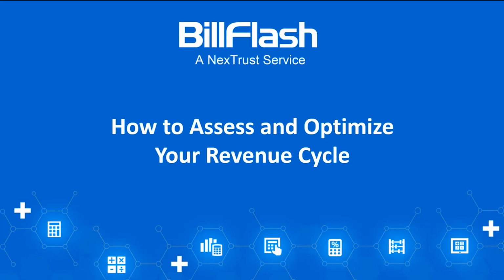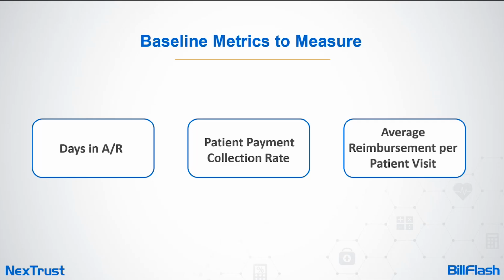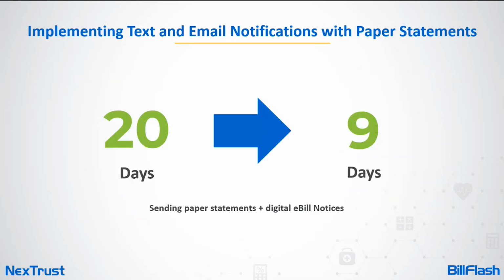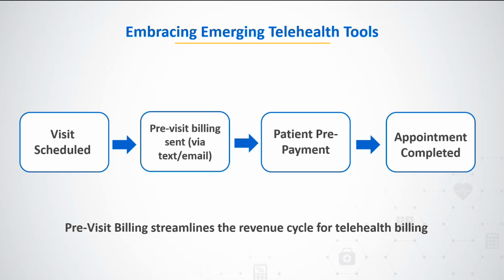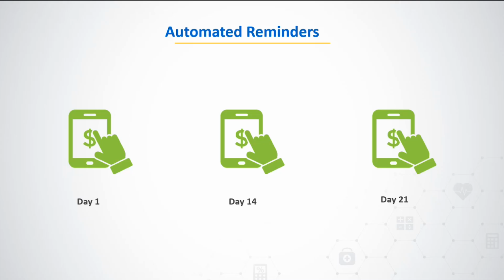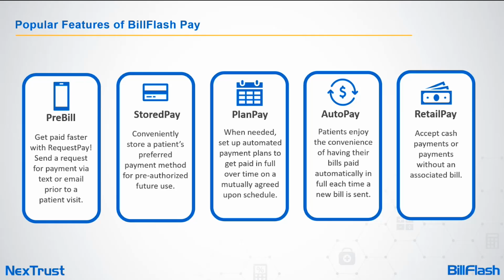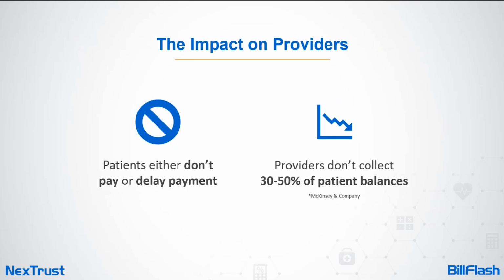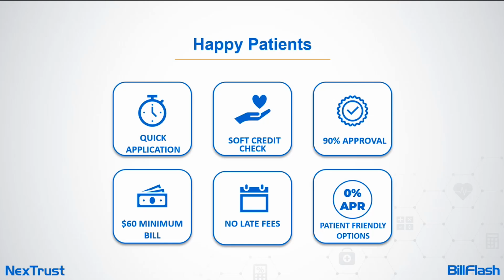BillFlash Webinar: The Ultimate Guide to Choosing Your 2025 Tech Stack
Get ready to transform your practice's financial performance! In this webinar, we explore how to evaluate your revenue cycle, optimize patient communication, and choose the right technology stack for 2025. Learn how to:

-Assess and improve revenue cycle performance

-Select the best patient communication tools

-Streamline payment collections for faster cash flow

-Leverage automation to cut administrative burdens

Discover actionable strategies and cutting-edge solutions to set your practice up for success in the coming year. Watch now and take the first step toward a more efficient, patient-friendly future!